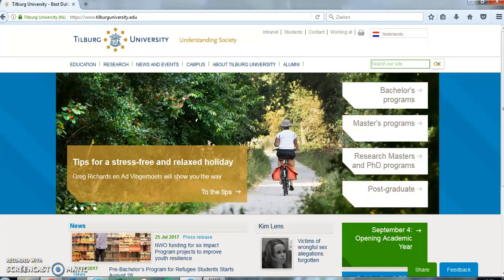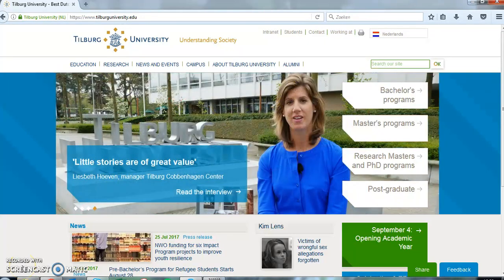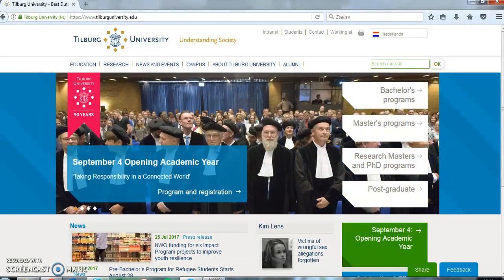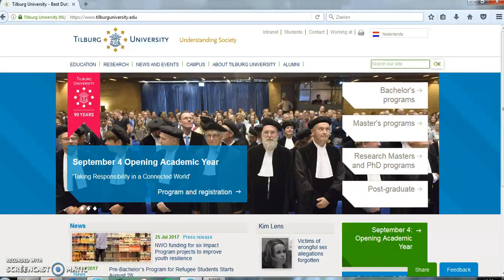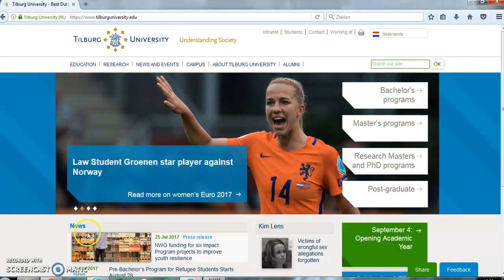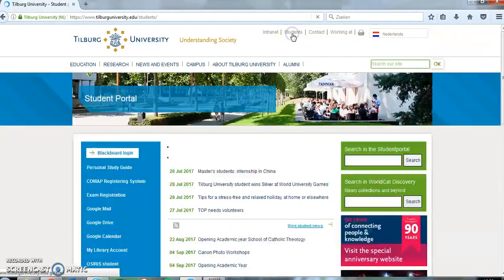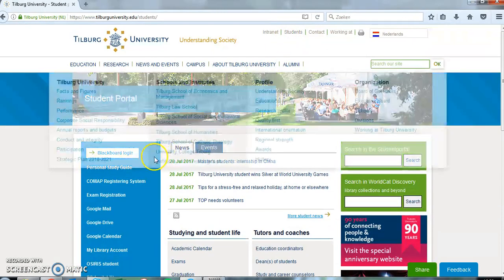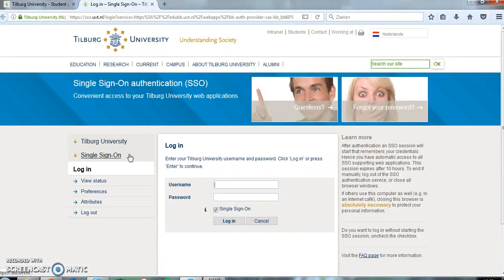3 Logging into the Individual Student Portal - Tilburg University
In this video, the Study Abroad & Exchange team will explain incoming exchange students how to log onto the Personal Study Guide(PSG) on the Tilburg University website.